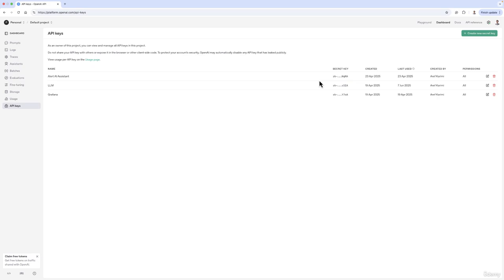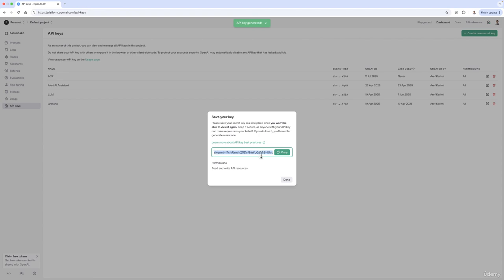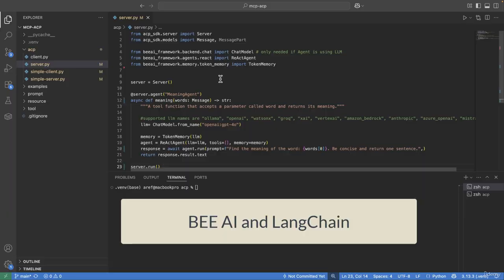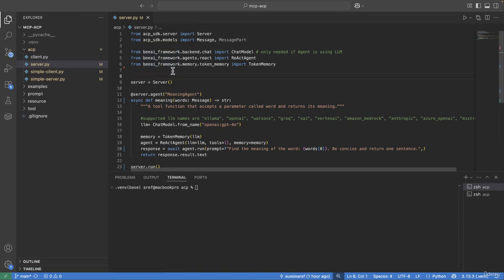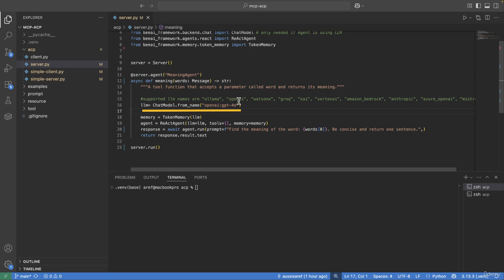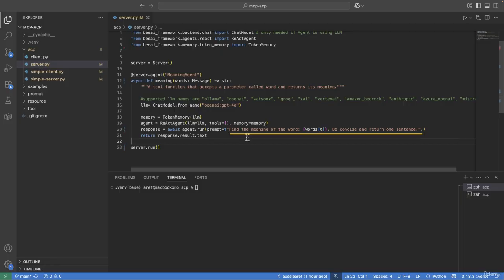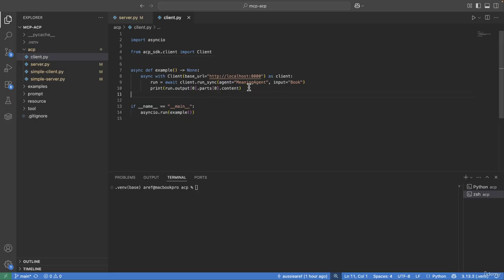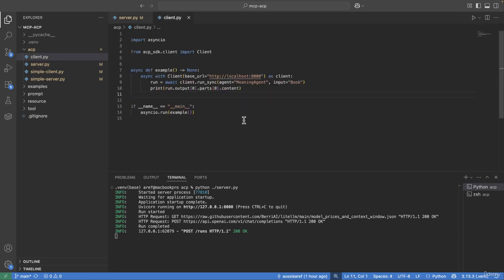Large Language Models | Build Multi-Agent AI Systems: The Ultimate MCP & ACP Masterclass (2025)